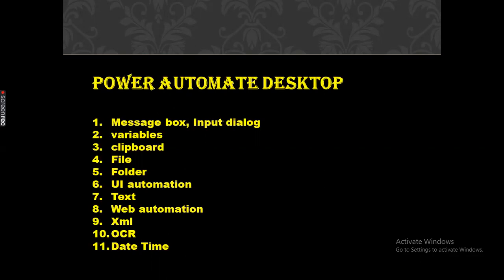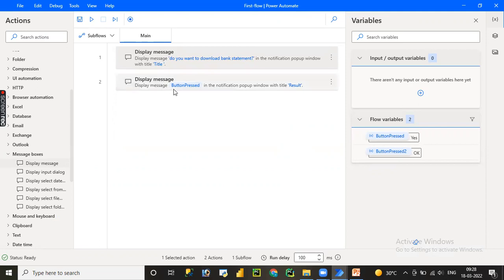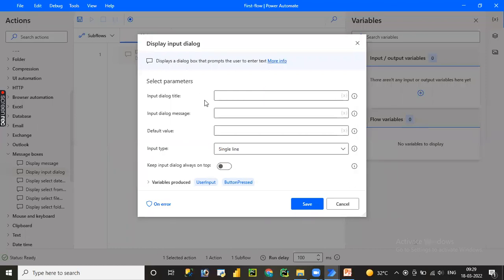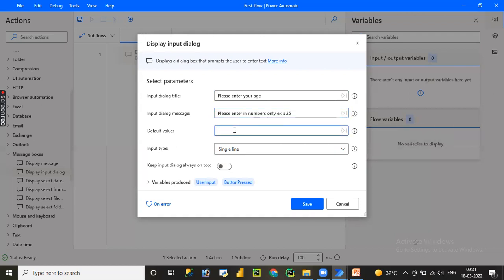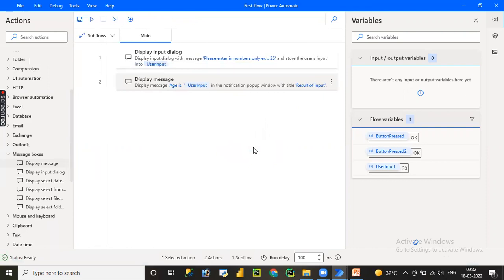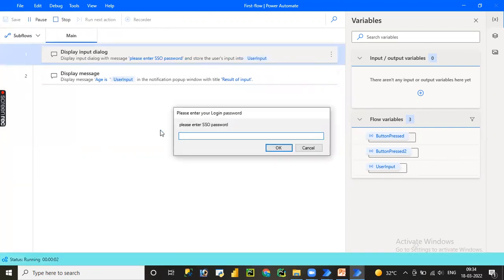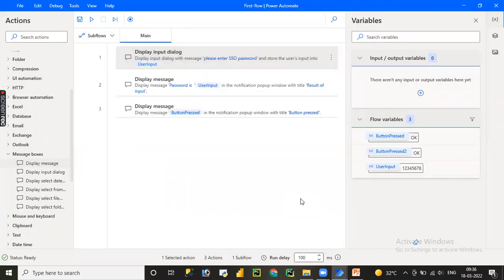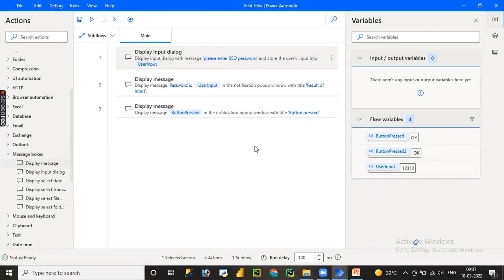Microsoft power Automate Desktop | Step by Step tutorial to learn Power Automate | Part 4